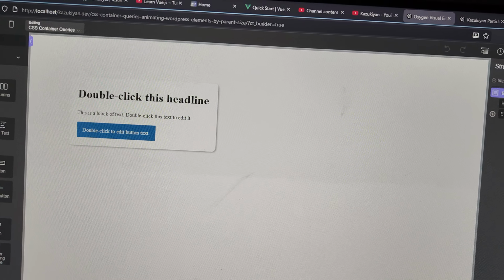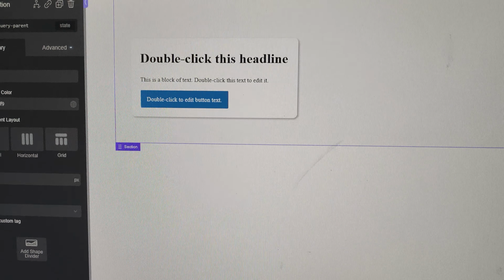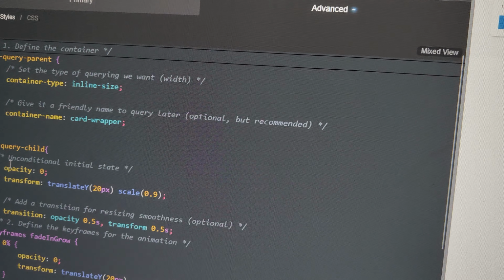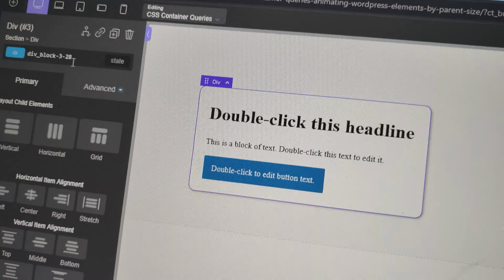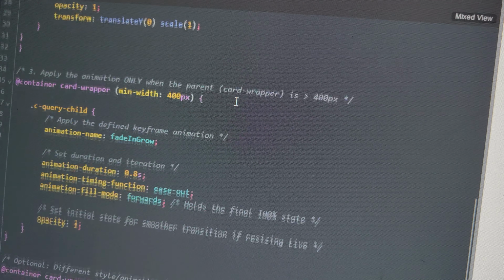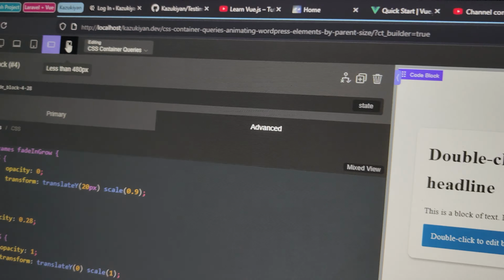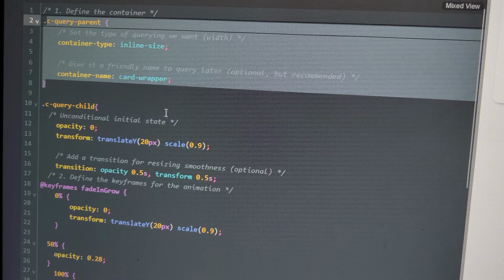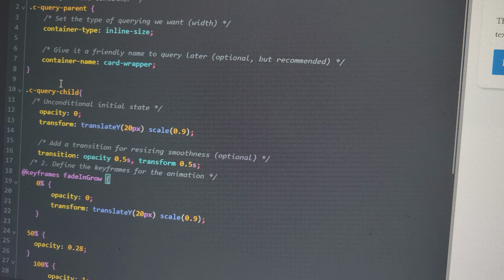CSS Container Queries: Animating WordPress Elements by Parent Size Full Tutorial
In this tutorial, I’ll show you how to use CSS Container Queries to animate WordPress elements based on the size of their parent container.

You’ll learn how to:
✅ Apply animations that respond to parent container width/height
✅ Create responsive design effects without relying on media queries
✅ Animate Elementor, Bricks Builder, Oxygen, or any WordPress elements
✅ Build dynamic layouts that adapt smoothly to different screen sizes

This technique is perfect for modern WordPress websites where you want elements to react intelligently to their parent container, not just the viewport.

📁 Full source code and advanced breakdown available for Kazukiyan Premium Members

Kazukiyan is my members-only channel for full builds, source code drops, and advanced dev workflows.
Bryan Granse Dev is my portfolio showcase for professional work, client-ready builds, and project announcements.

GKASH Ipon PC Upgrade Build: 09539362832